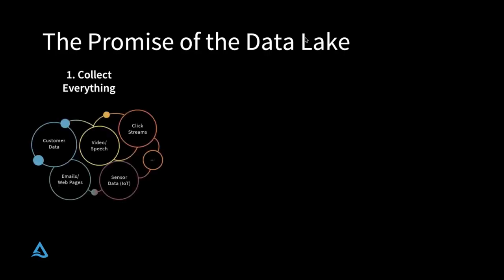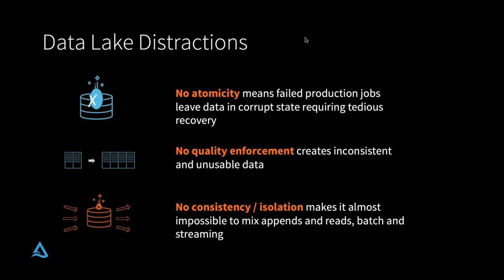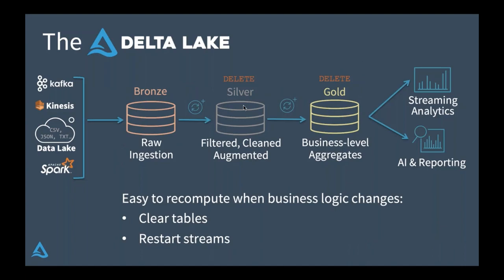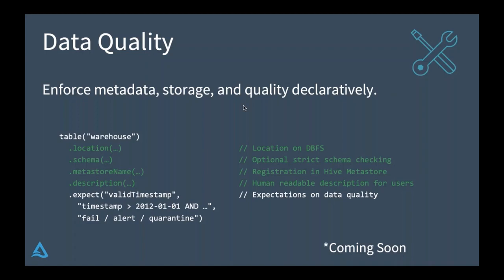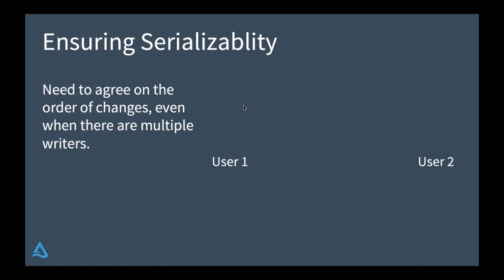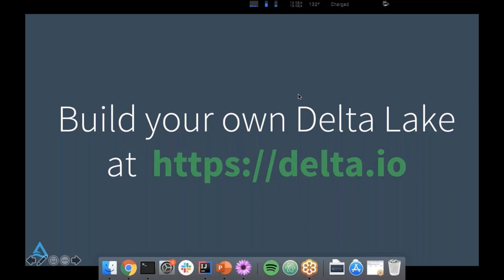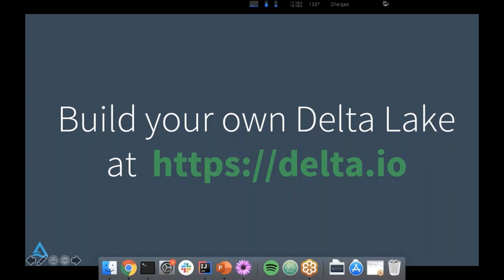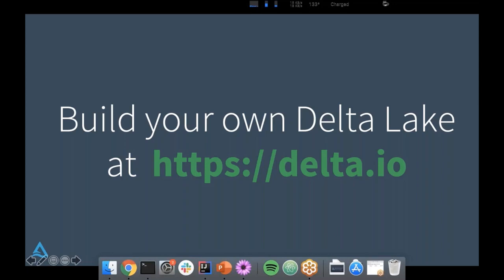Making Apache Spark™ Better with Delta Lake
Apache Spark is the dominant processing framework for big data. Delta Lake adds reliability to Spark so your analytics and machine learning initiatives have ready access to quality, reliable data. This webinar covers the use of Delta Lake to enhance data reliability for Spark environments.

Topics areas include:
- The role of Apache Spark in big data processing
- Use of data lakes as an important part of the data architecture
- Data lake reliability challenges
- How Delta Lake helps provide reliable data for Spark processing
- Specific improvements improvements that Delta Lake adds
- The ease of adopting Delta Lake for powering your data lake